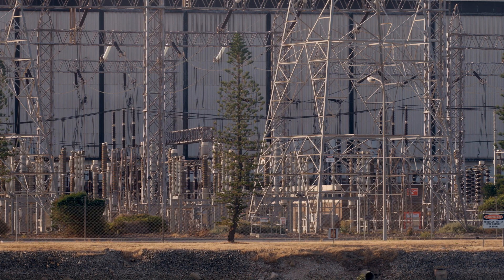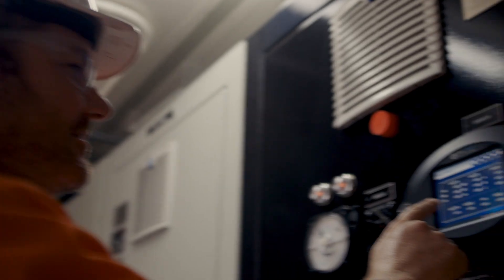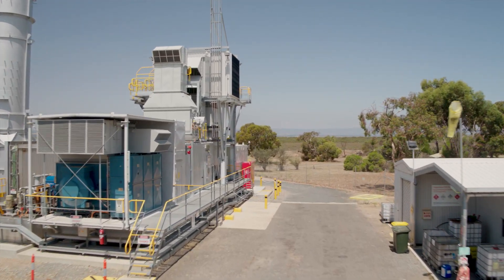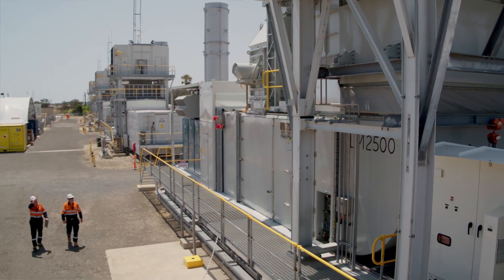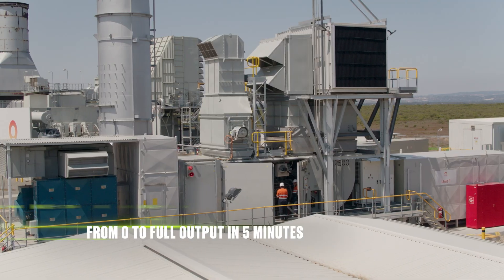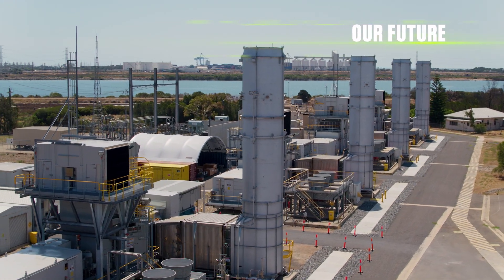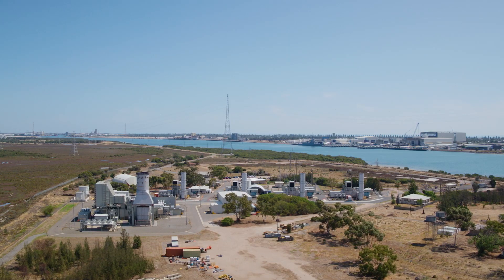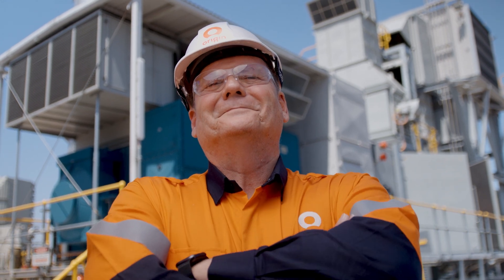Origin and GE Vernova: Repowering South Australia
Origin Energy is helping businesses thrive all over South Australia, and with the LM2500 aeroderivative gas turbine repower project at their Quarantine Power Station, they’re able to keep providing stable, reliable, sustainable power—for today and tomorrow. GE Vernova’s latest aeroderivative gas turbine repowering technology can help you, too—positioning your plant to be more competitive, flexible, and efficient.